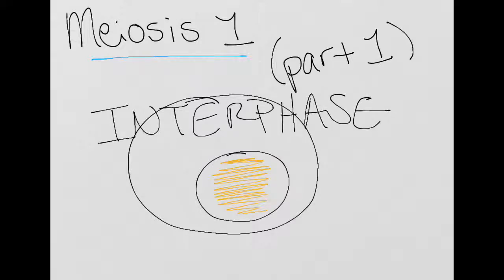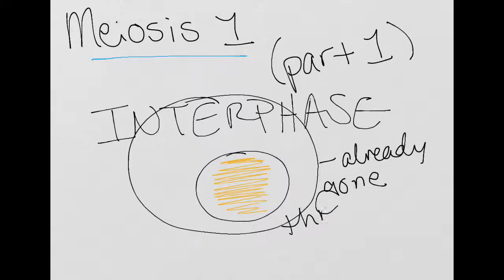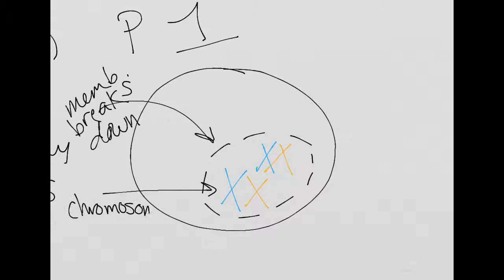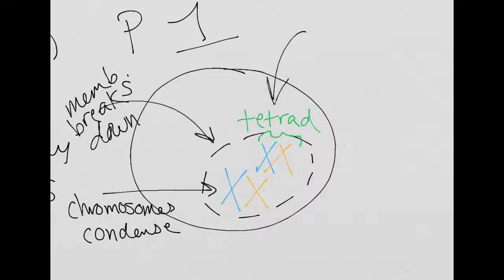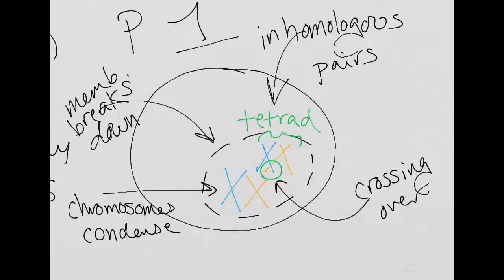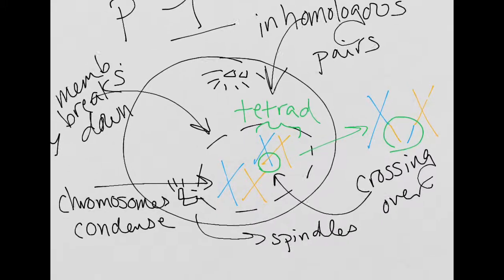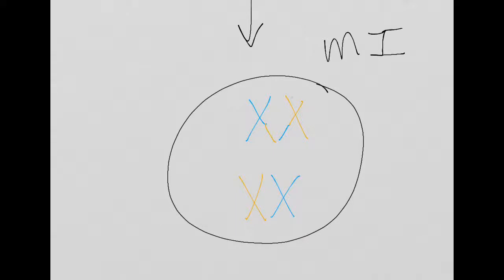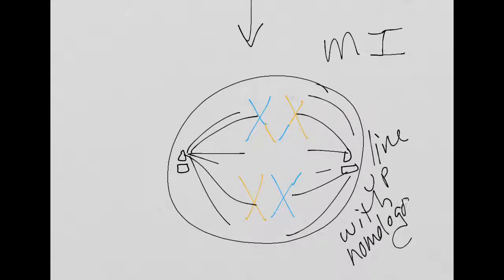Meiosis 1 (Part 1)